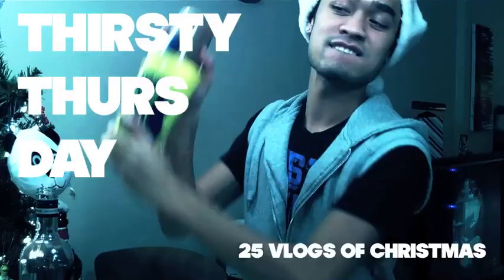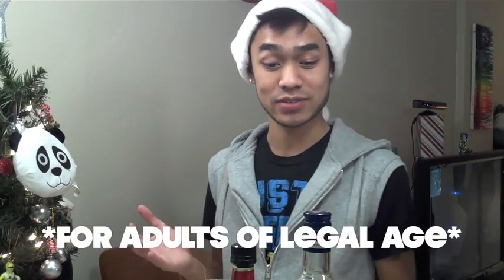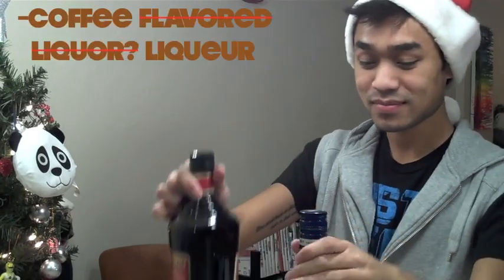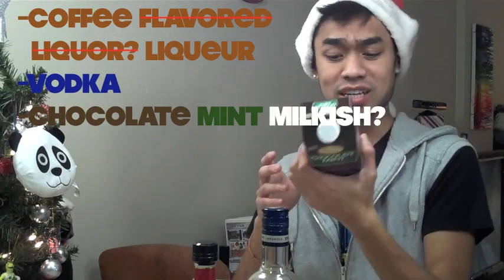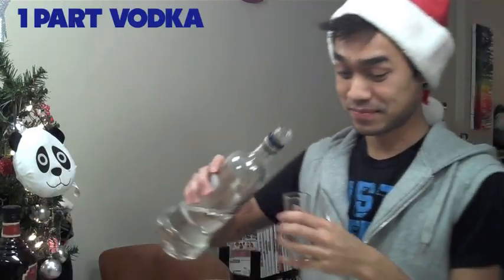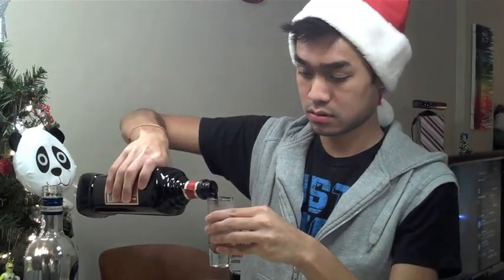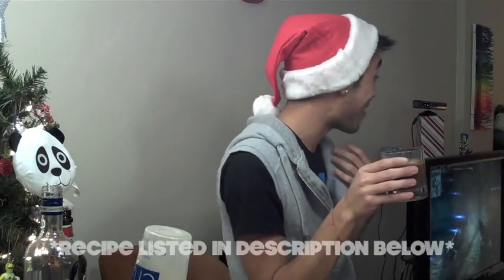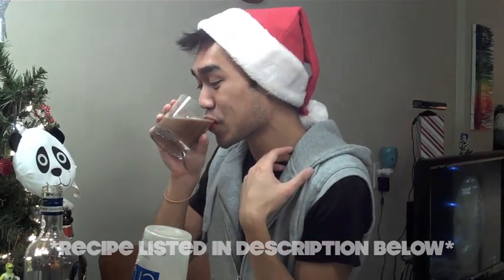25VOC: reindeer runs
[12/01] Thursday Thursday! We're taking a spin on the class white russian and giving it a holiday twist. instead of cream or milk i used a chocolate mint milk drink. I guess normally you're not supposed to shake a white russian but let's just pretend i know what i'm talking about for once. Enjoy and drink responsibly!

Reindeer Runs:
1 part vodka
1 part chocolate mint milk drink
2 parts coffee liqueur
-shake over ice until chilled and pour into a glass AND DRINK IT.